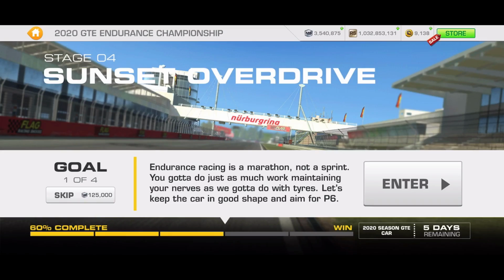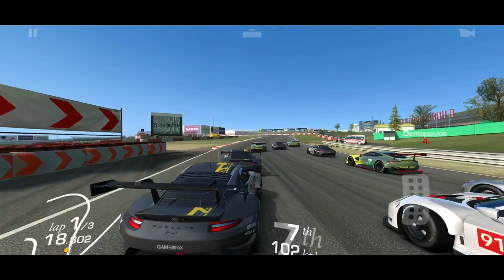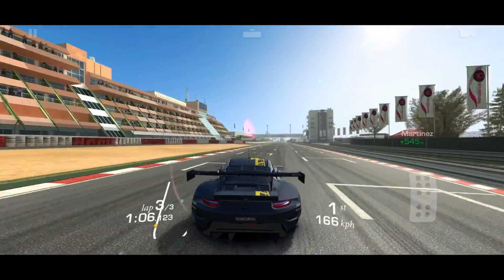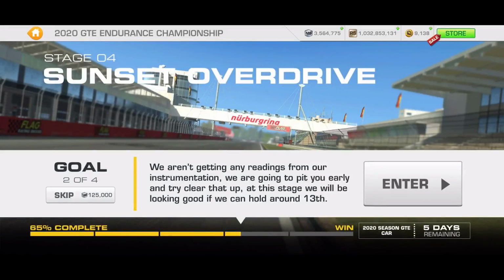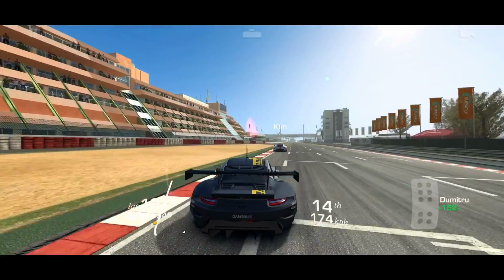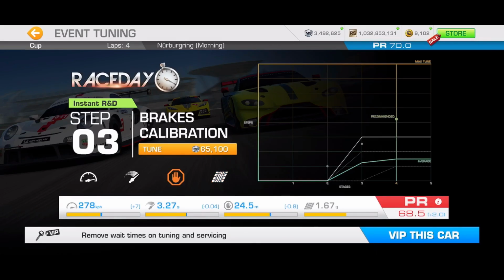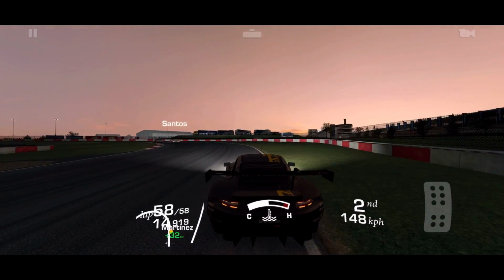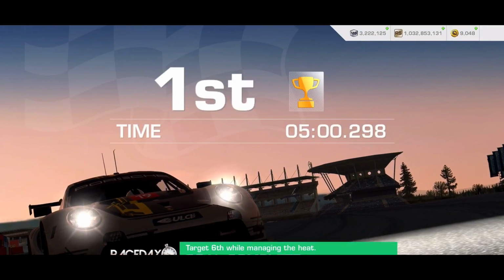2020 GTE Endurance Championship - Stage 4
I race with all assists off, Tilt B controls and steering sensitivity 2. Time stamp links:
Race 1 0:00
Race 2 3:12
Race 3 6:15
Race 4 9:12